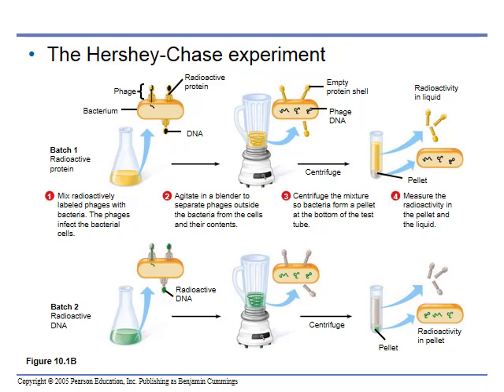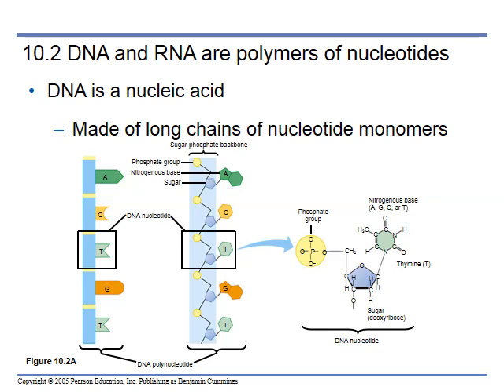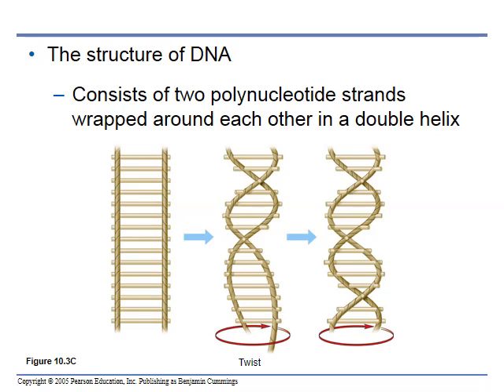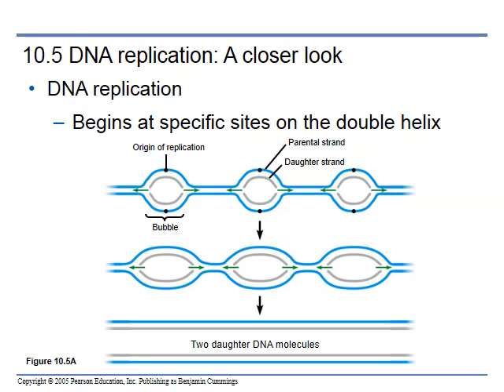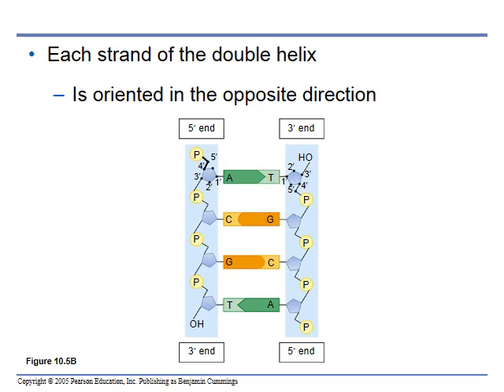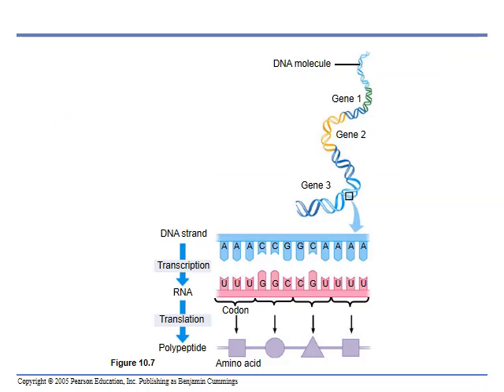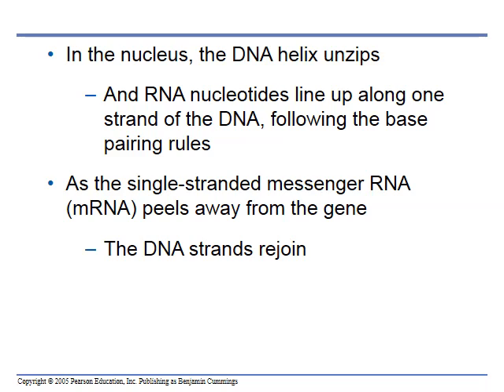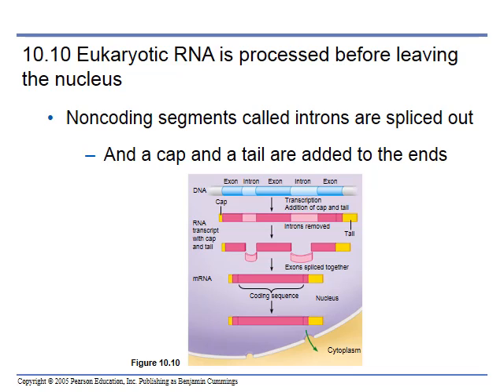Chapter 10 Part 1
AP Biology Chapter 10 Part 1